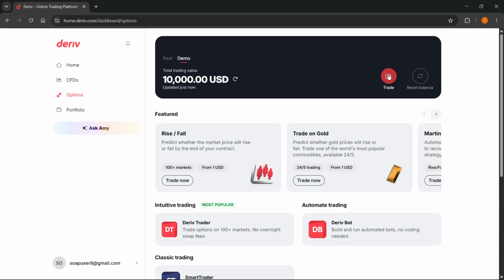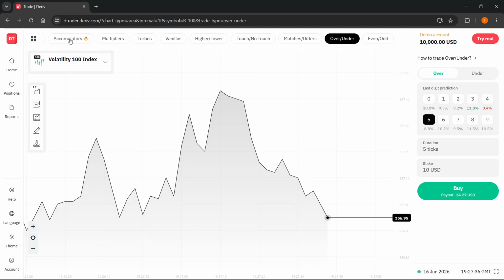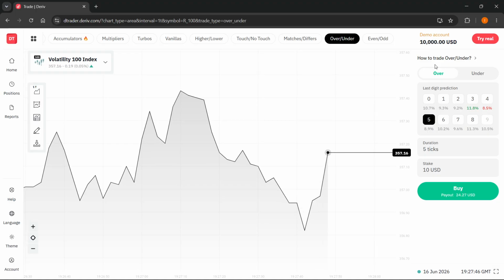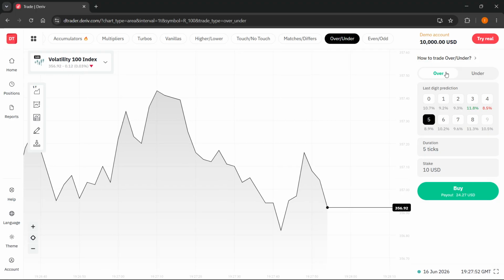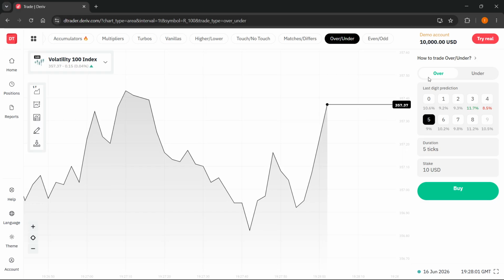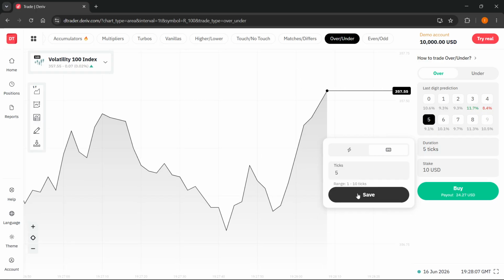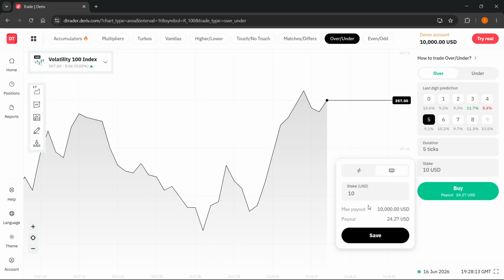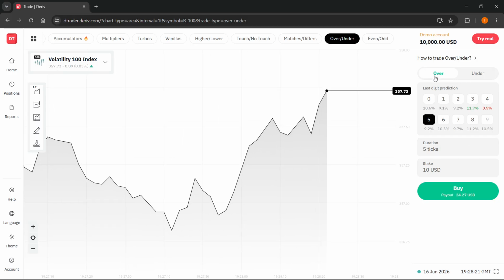How To TRADE OVER UNDER In Deriv (QUICK & EASY) 2026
In this video, I'll show you how to trade over under in deriv. This is a full guide on how to understand and execute over under trades in the deriv trading platform in 2026. In case you've been trying to learn the over under trading strategy in deriv, this is the video you need to see!